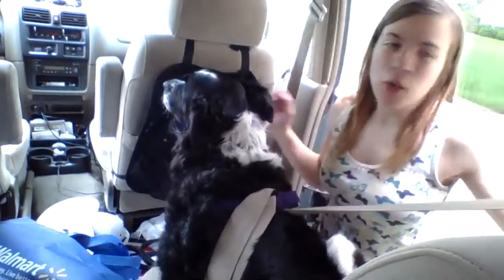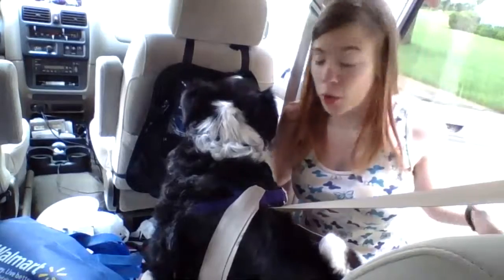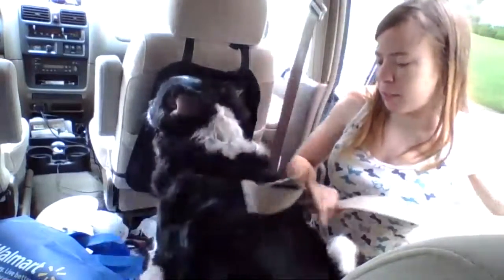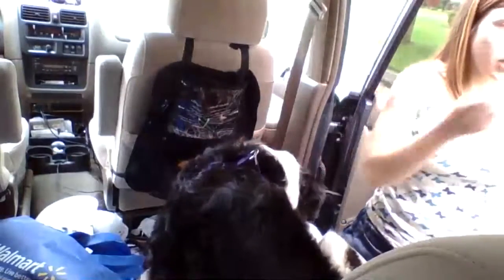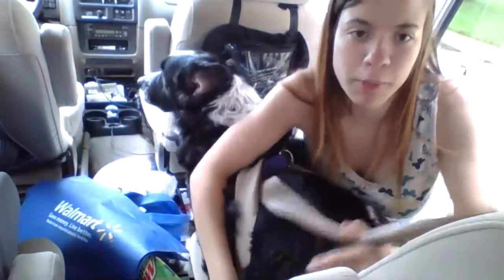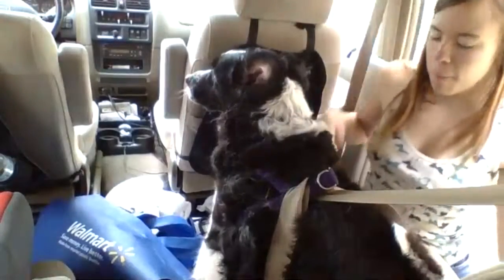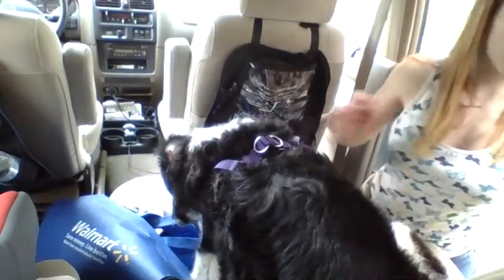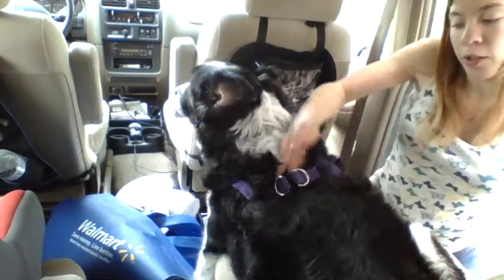how to buckle up a dog/cat with no pet seatbelt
Me @ janellebarka5
Emily @ mommy1st.girl
Pepper @ pepperbarka
Peanut @ peanutbarka
Saturn @ saturnbarka
Emma @ emma_barka

The reborn’s
Dustin @ reborndustin
Mckay @ rebornmckay